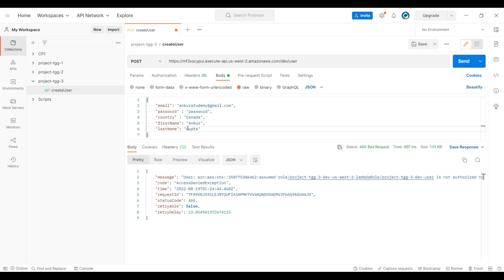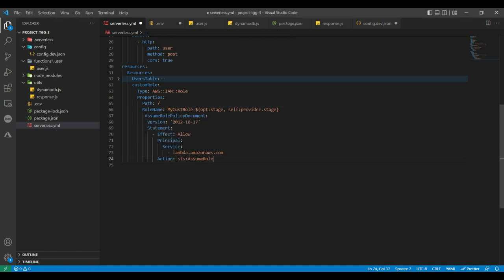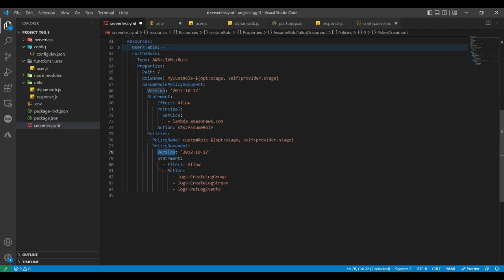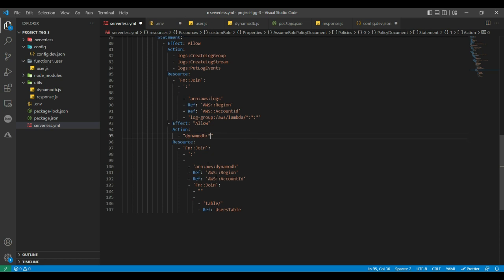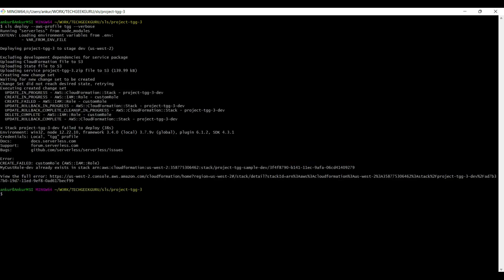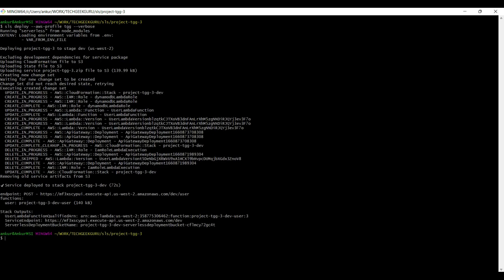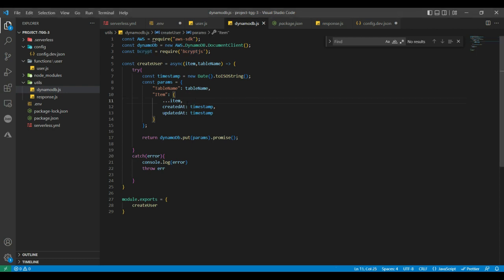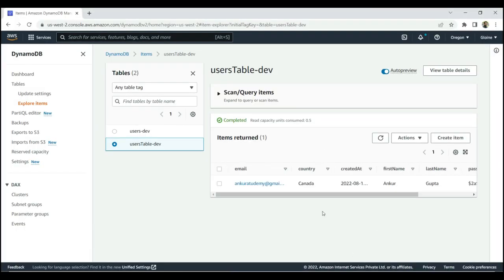32 Lamda Custom Role